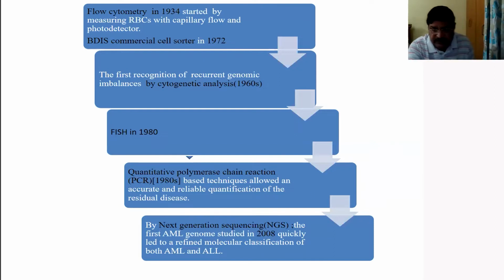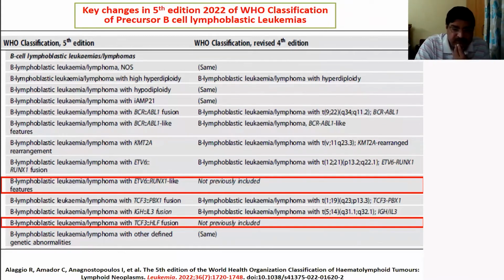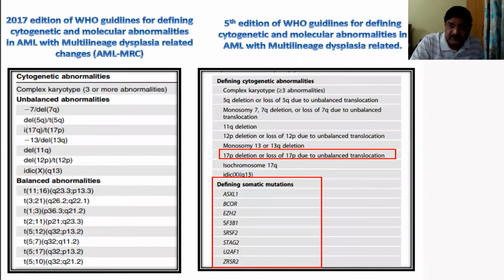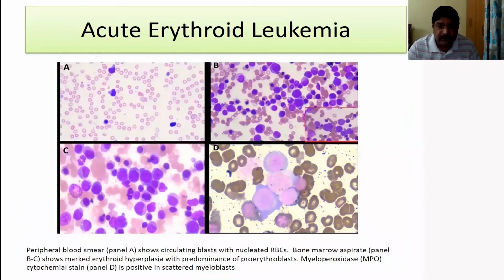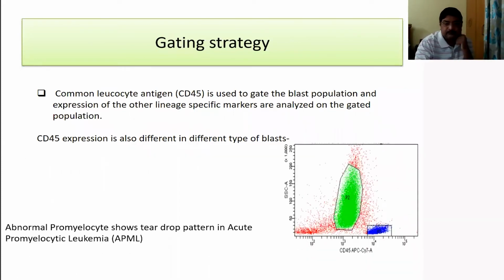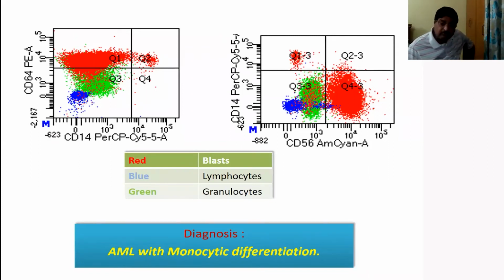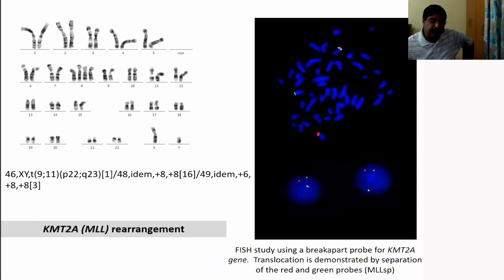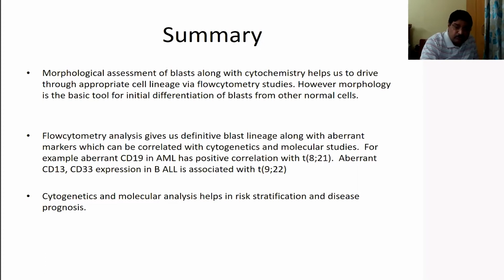17_Laboratory Diagnosis of Acute Leukemia,_7th December, 2022